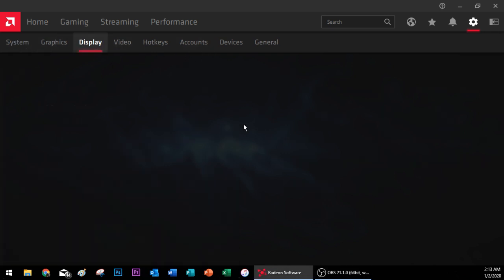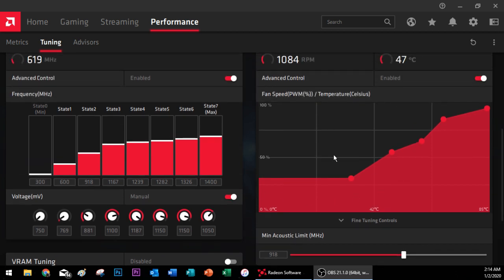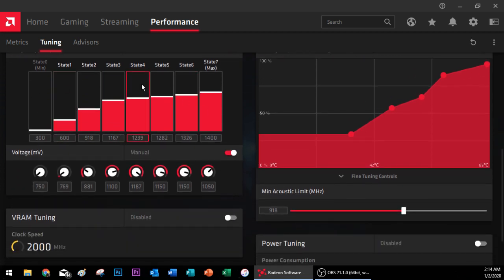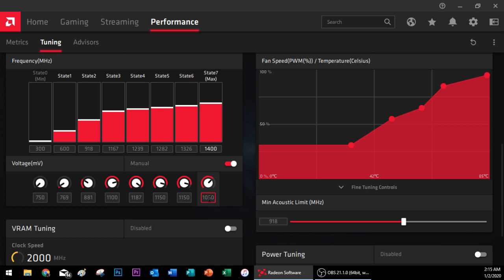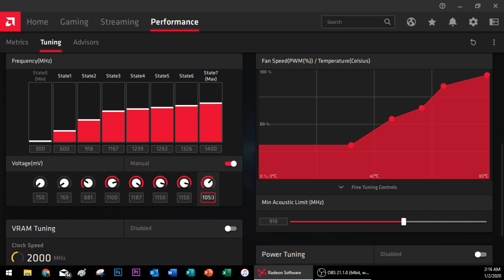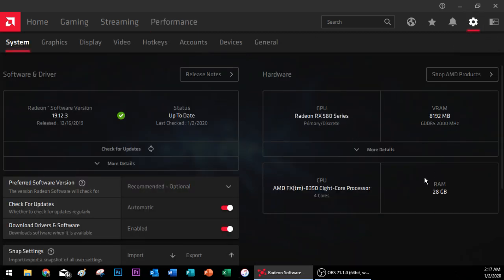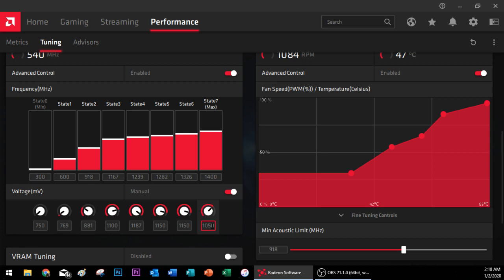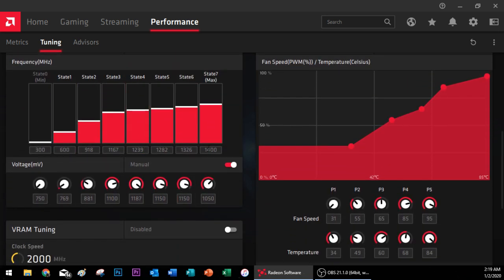RX-580 Stutter FIX|New AMD Software Problem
My card: (says its over clocked but I think its a mode that I have never seen)